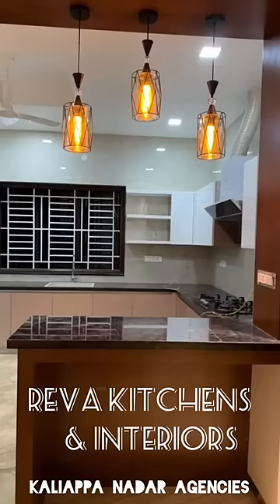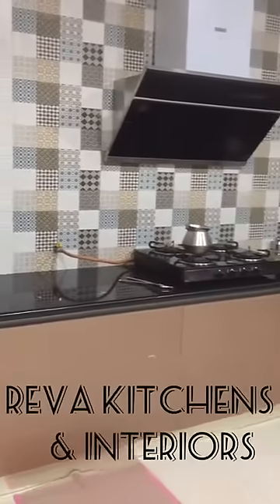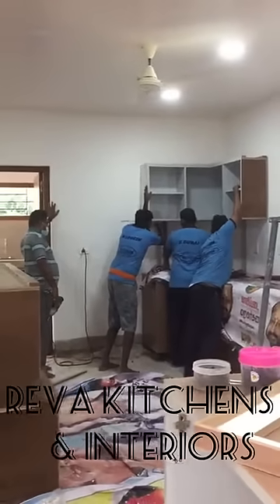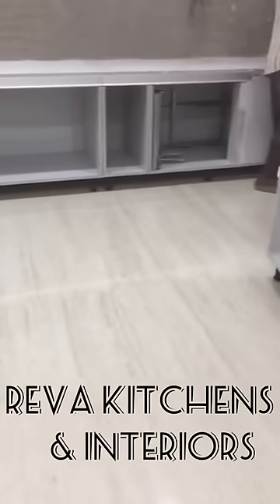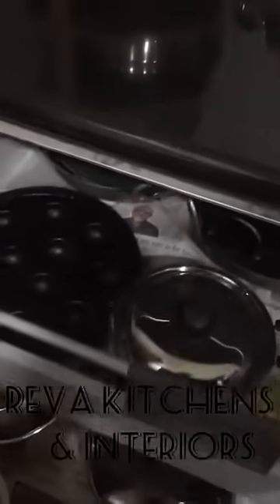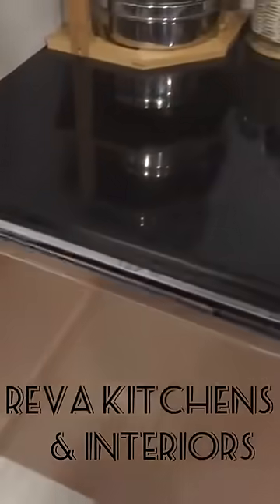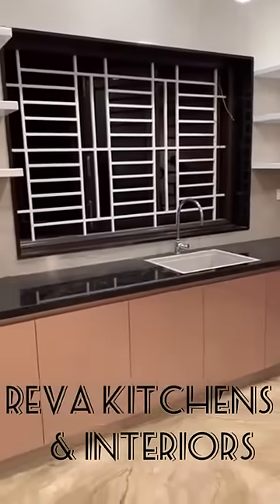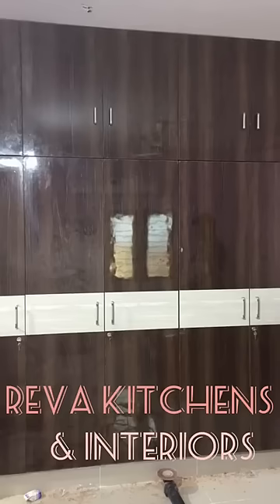Hafele Modular Kitchens |Modular Kitchen Designs Reva Kitchen & Interiors| hafele PH: 04312711118